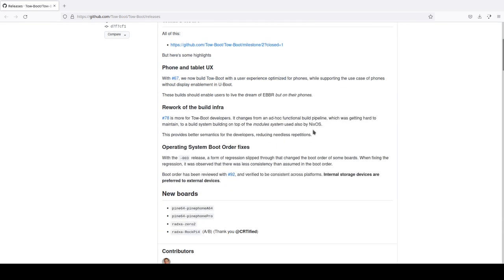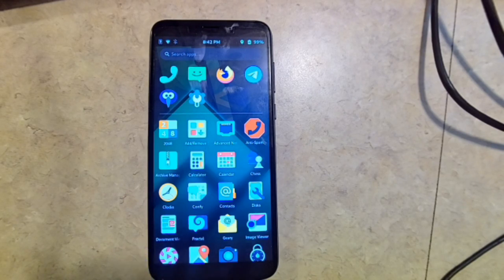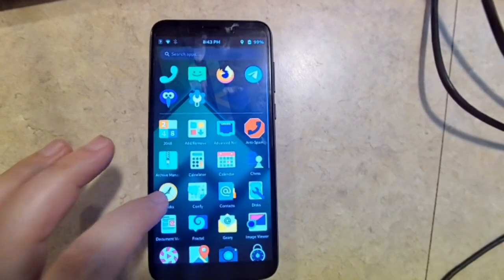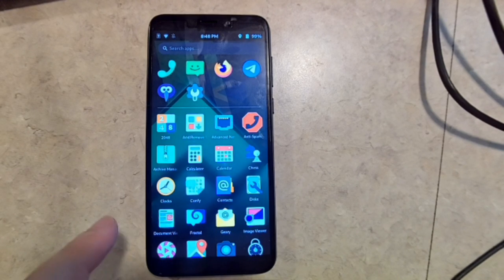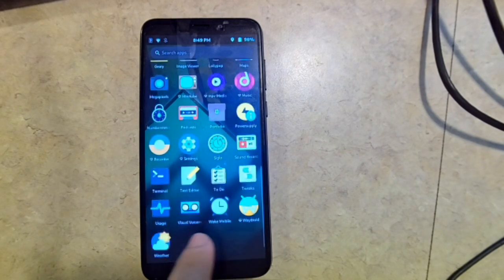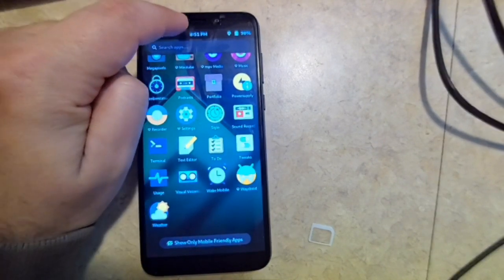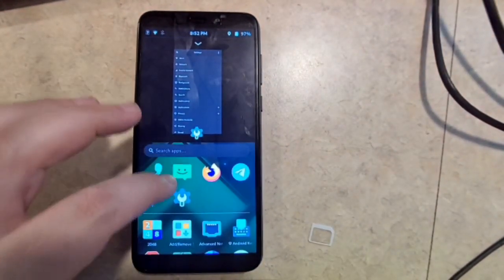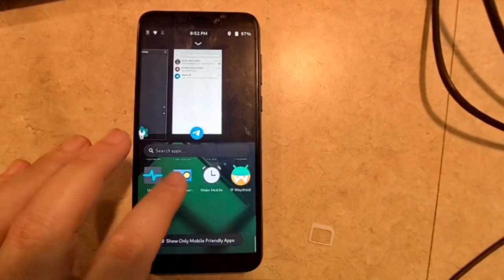PinePhone Pro Update - Suspend / Wake Up Working Now Thanks To Tow-Boot!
Here is my latest video discussing how the PinePhone Pro has been working for me as a daily driver.

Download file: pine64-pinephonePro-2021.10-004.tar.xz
Use your favourite image software to write spi.installer.img on to your SD Card, boot off it and you are off to the races!

1.Power off the phone
2.Power it on holding RE for a couple sec
3. on the Red light HOLD volume down to boot SD card (should have light blue light instead of yellow)
4. ready to install !

Check video for how to finalize the Tow Boot installation.

Once Tow Boot Is installed:

Power on boots the OS on the eMMC
Pressing Vol Down button when red light turns on - boots from SD Card
Pressing Vol Up button when red light turns on - access eMMC from computer when connected by USB